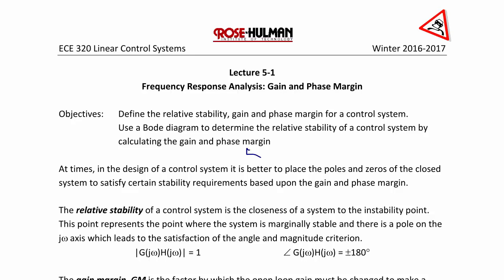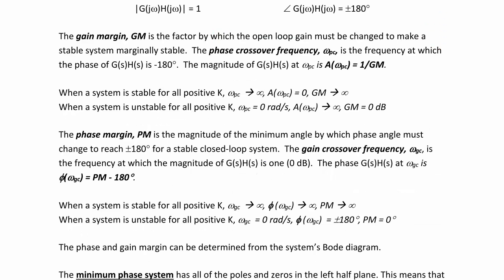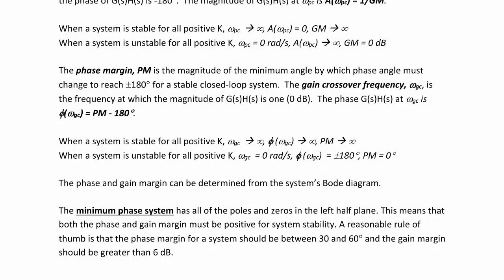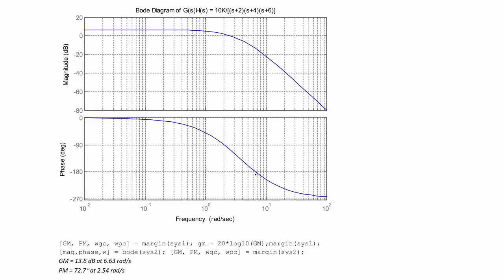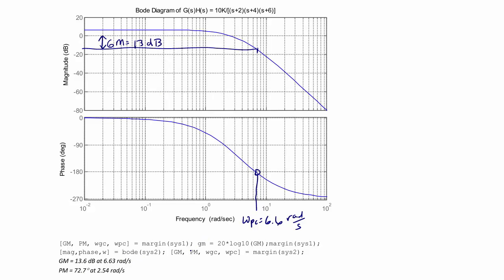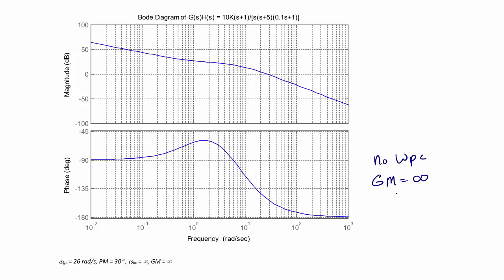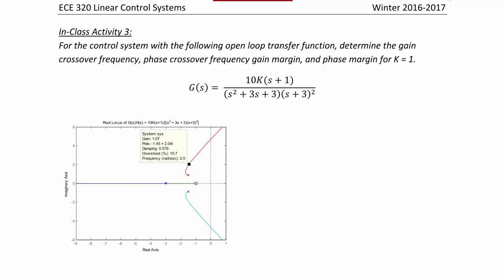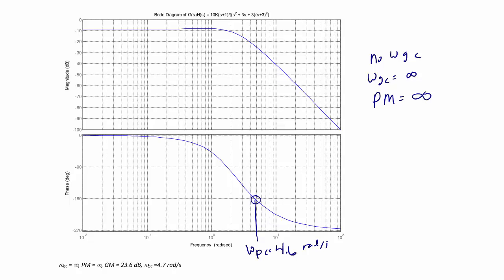ECE320 Lecture5-1: Gain and Phase Margin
This video will describe how to find the relative stability of a control system given the root locus plot and Bode diagram. It will demonstrate how to find the phase margin, gain margin, gain crossover frequency, and phase crossover frequency. It will also illustrate examples of when the phase margin or gain margin is infinite.